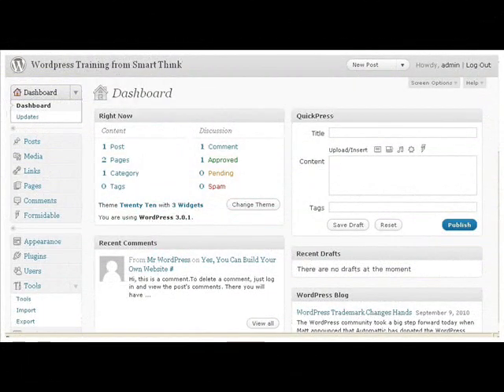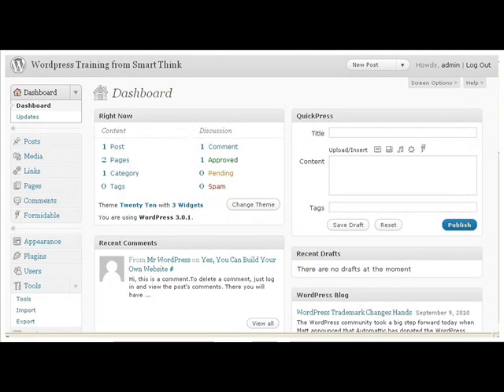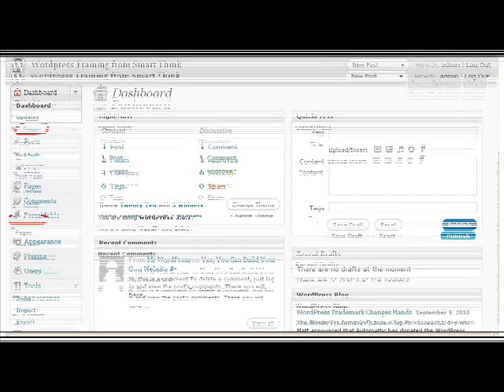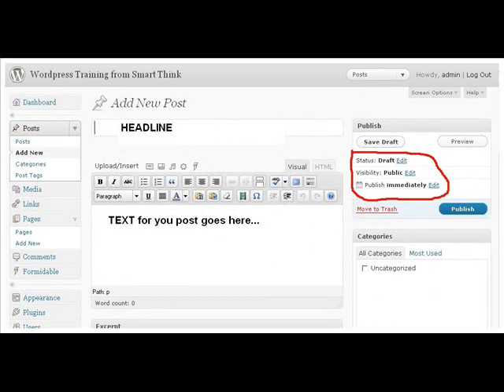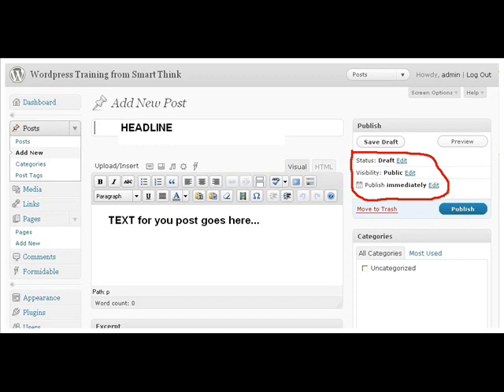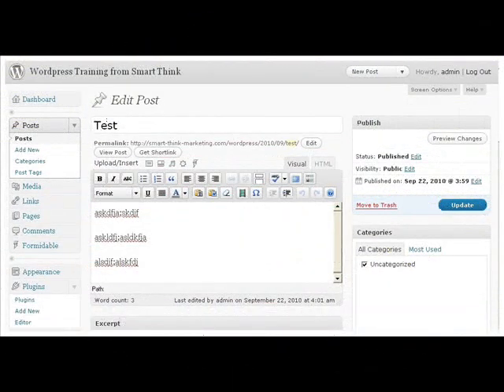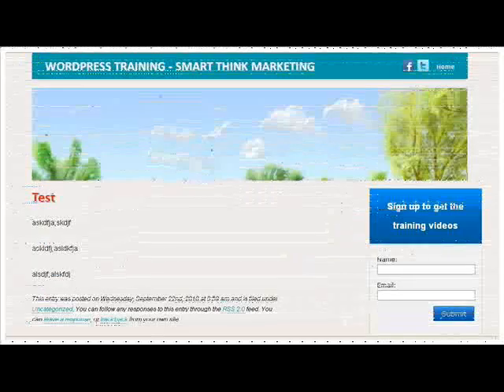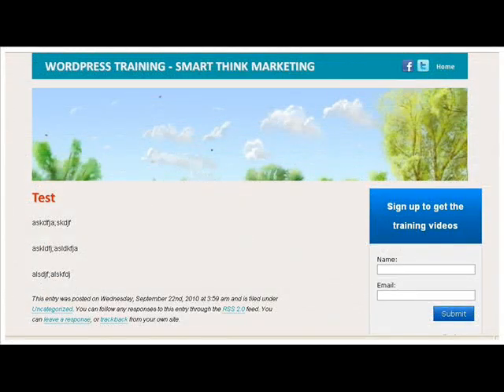Free DIY Wordpress Website Training Tutorial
This is video #4 in a 5 part series, for the other videos please
Free DIY Word Press website training turtorial video series.